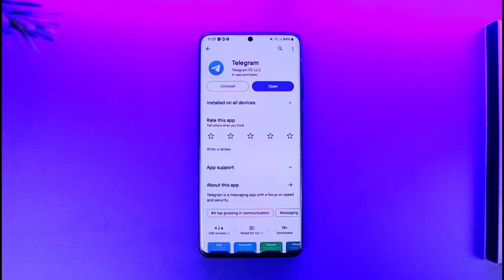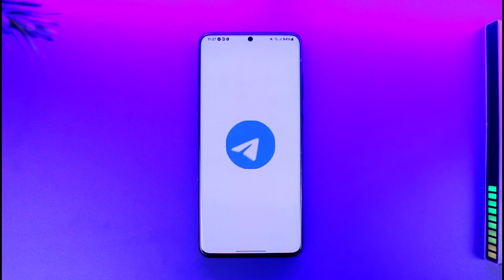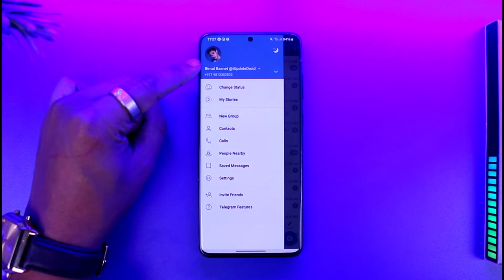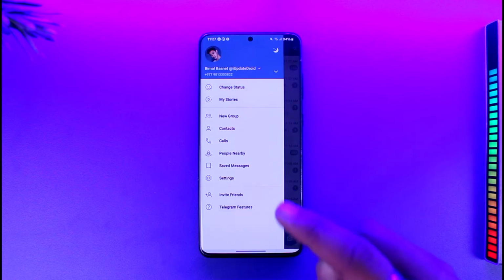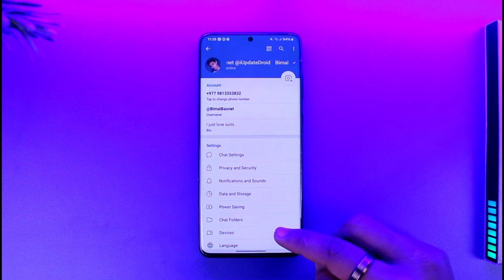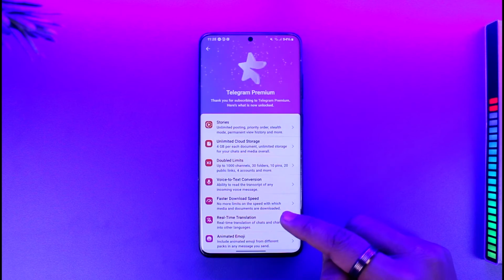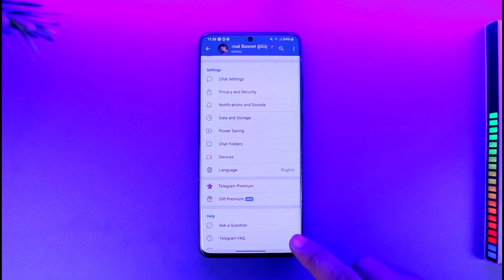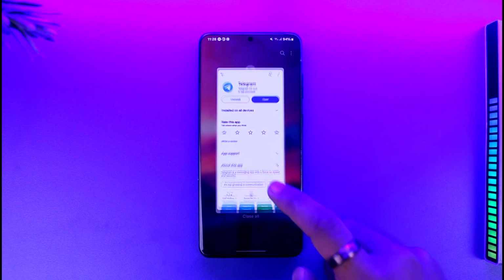How To Get Telegram Premium !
In this tutorial video, I am simply going to show you how you can get Telegram premium.

~Chapters:
0:00 Introduction
0:10 Get Telegram Premium
0:52 Conclusion